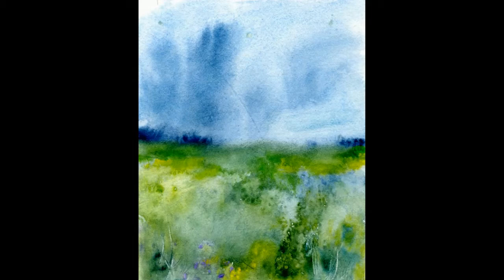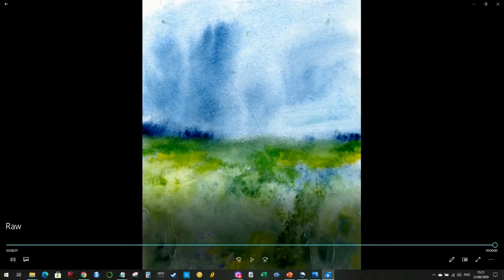loose watercolour landscape painting - abstract v representational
loose watercolor landscape painting. I try to explain my idea that all landscape painting is to some extent abstract so for me there is not a binary division between abstract and representational art instead it is a spectrum. I feel that my landscape paintings fall more towards the abstract end of that spectrum.